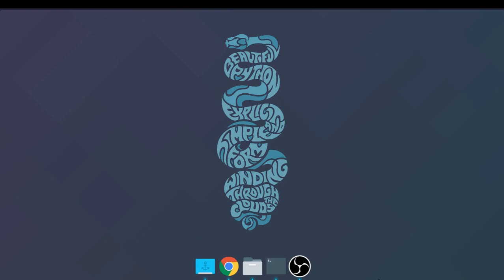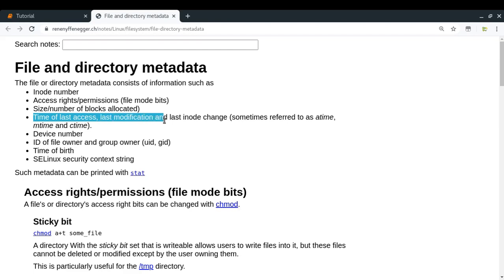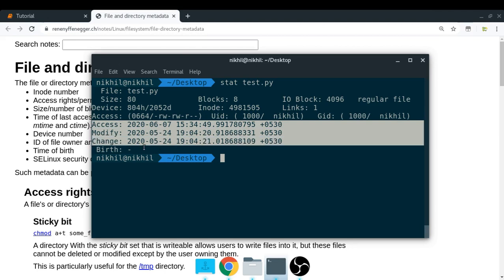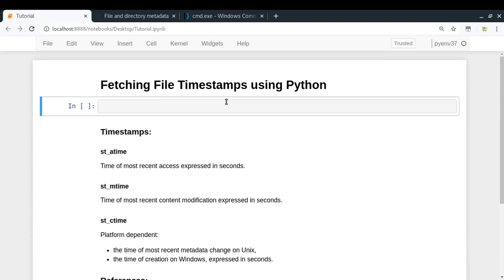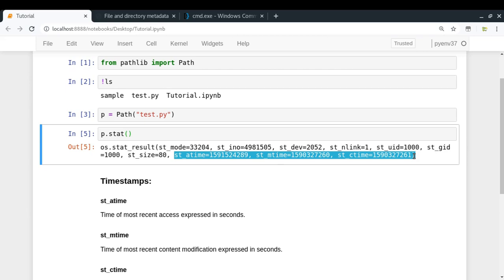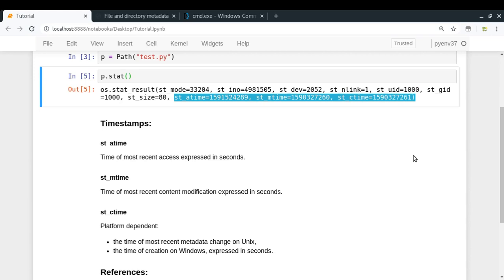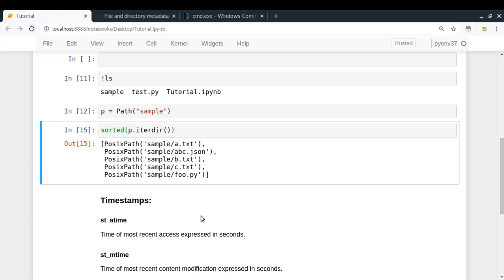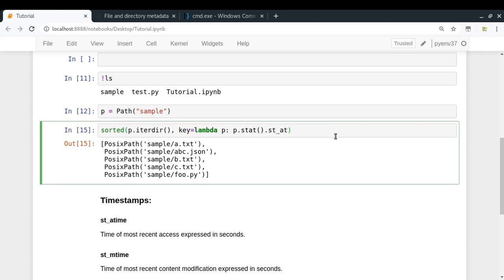Fetching File Timestamps using Python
Recently, I had a usecase where I had to fetch the list of files in a given directory sorted by their last modification time.

In this video, learn how to fetch file metadata, including various file timestamps (access, modification, change) using Python.